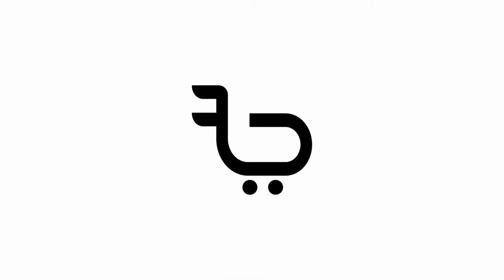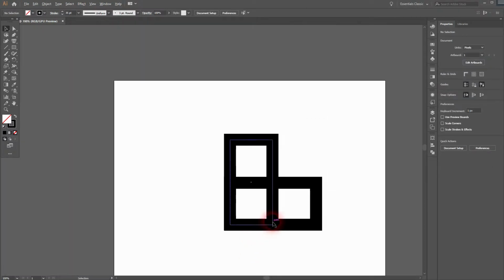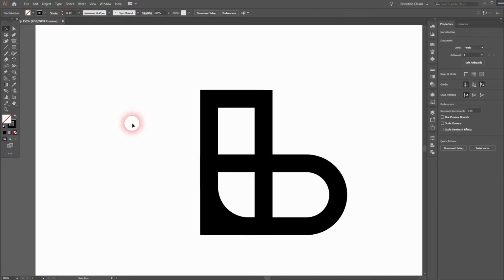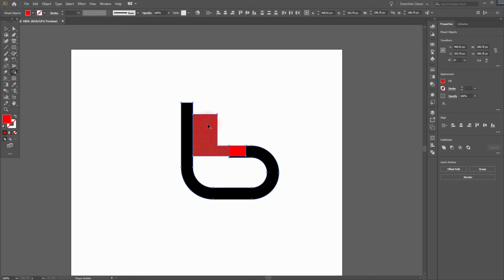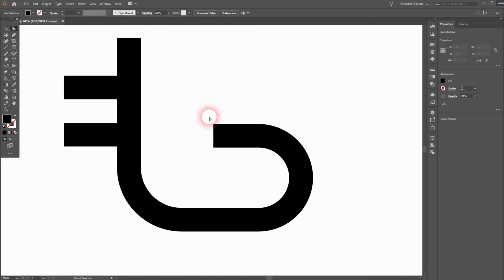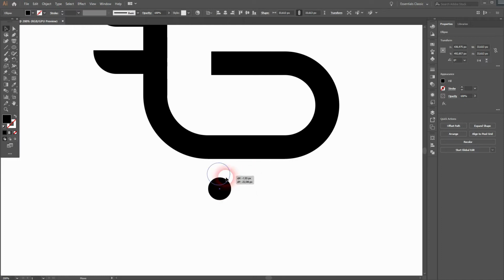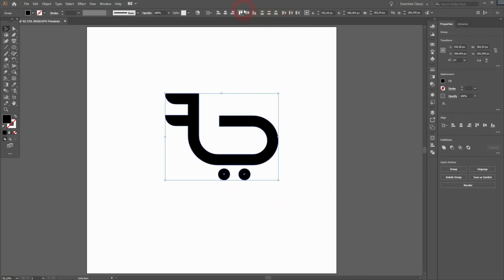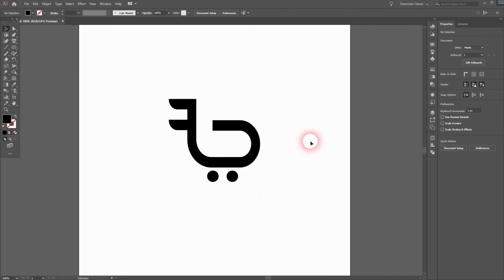Illustrator logo design with the shapebuilder tool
In this tutorial I'll show you how to create a logo using the shapebuilder tool in Adobe llustrator.